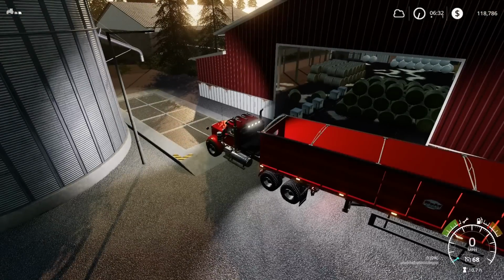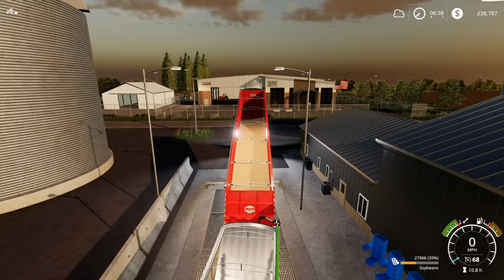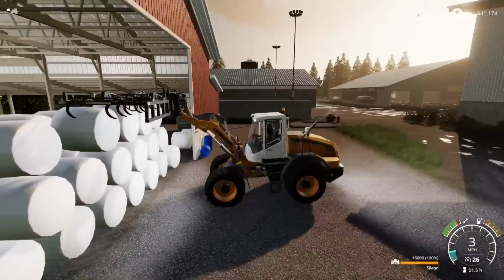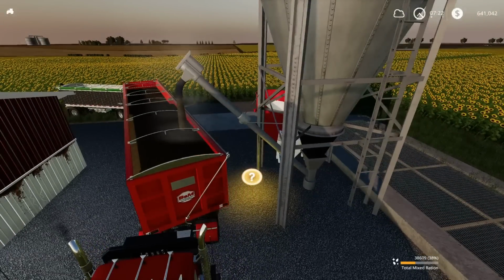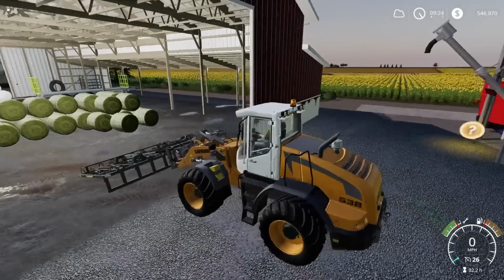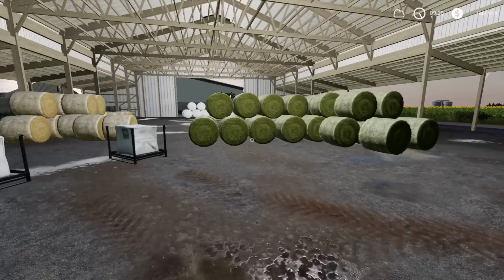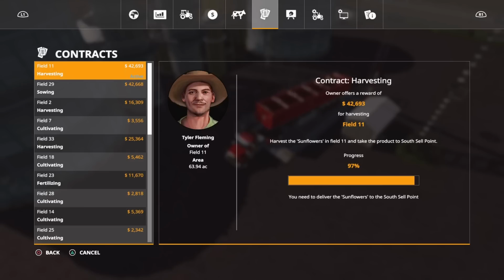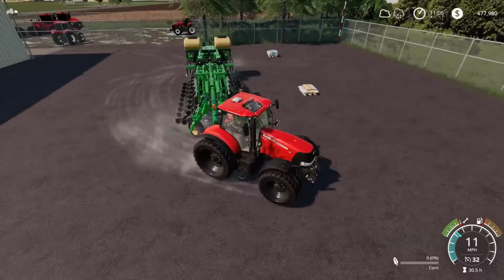STONE VALLEY #13 / TMR MIXING / Farming Simulator 19 PS4 Let's Play FS19.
STONE VALLEY #13 / TMR MIXING / Farming Simulator 19 PS4 Let’s Play FS19. Map by: Lancyboi. GIANTS Software. Focus Home Interactive. I’m racing the upcoming changes in the area!! All my bales will be made into TMR or loose product for storage, plus I buy a new field and a new planter. Things are taking shape.

The last 9 minutes of the video has the dreaded sound problem again! We worked out that now I’m back from my week away it had to be something in the house. It turns out my daughter’s desktop fan, which is whisper quiet, was on across the room! It’s the only thing we can attribute to the wind noise. THIS WILL NOT HAPPEN AGAIN… Probably!